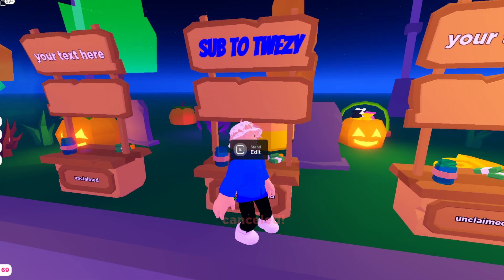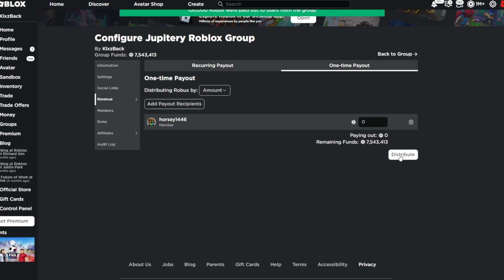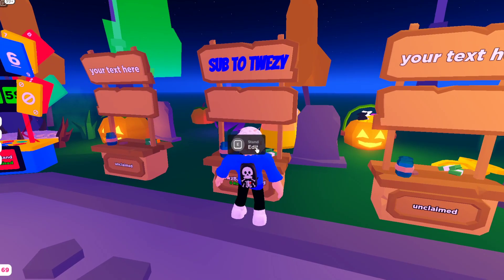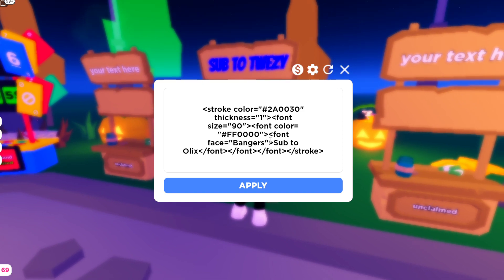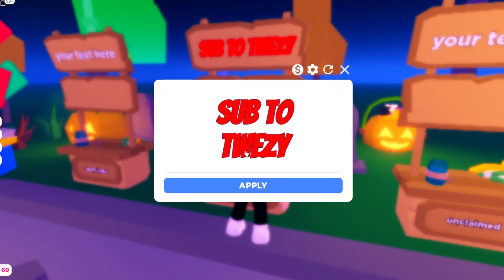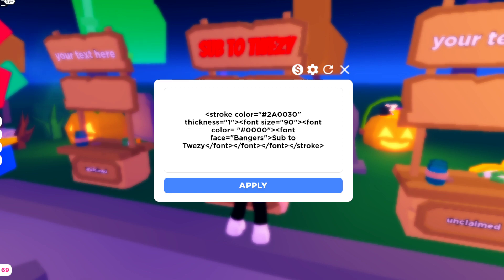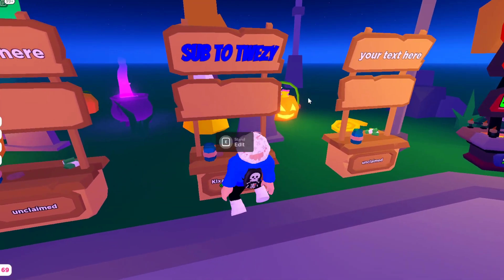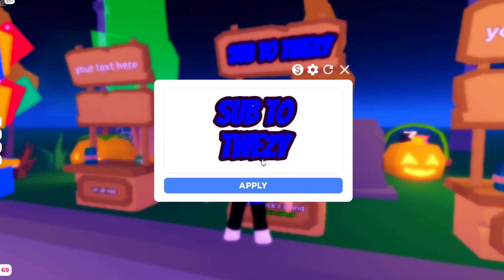How To GET Custom Text Colors in Pls Donate (Tutorial) - Get Custom Text Fonts *WORKING*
In this video, I show you how to get custom text colors or fonts in pls donate! This will be a working tutorial video on the channel as usual.